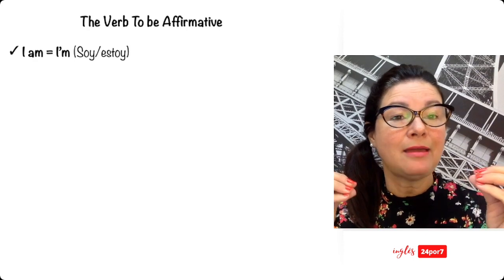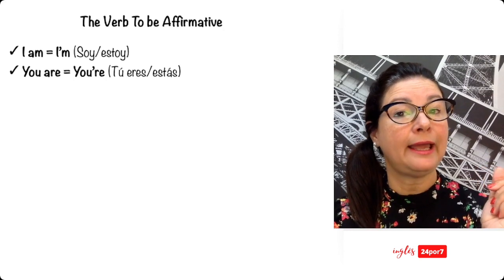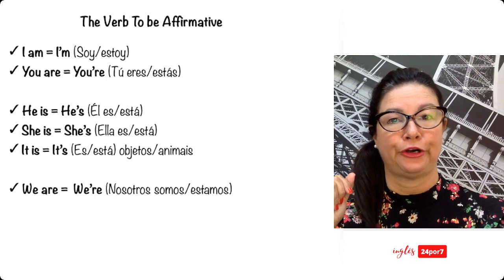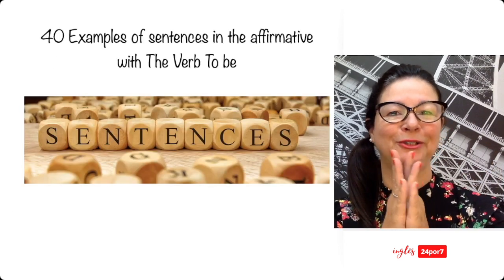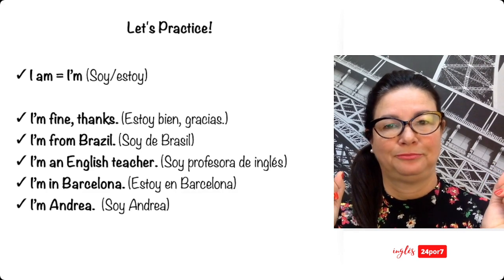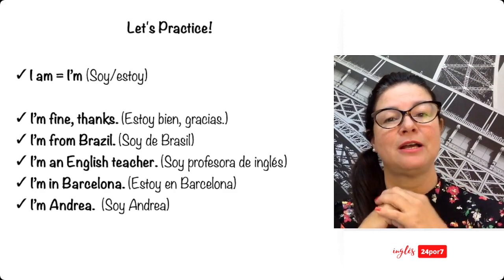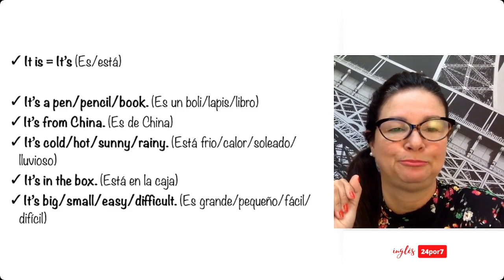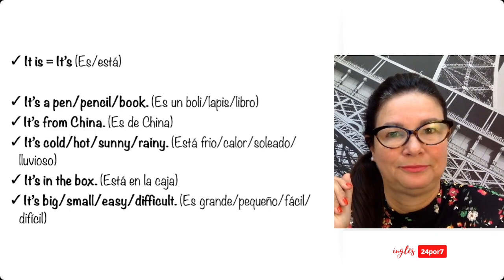🤔 APRENDA 40 FRASES CON EL FAMOSO VERBO "TO BE"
Muchos alumnos tiene problemas con el verbo "to be" . ¿Y tú?

¡Coge la libreta y el boli para no perder nada ! ✍🏼

¿Te gustó?

✅  Comparta con tus amigos
✅  Deja tu "like" y tu comentario
✅  Inscríbete en mi canal (es grátis!)